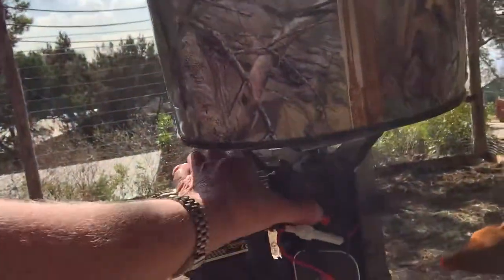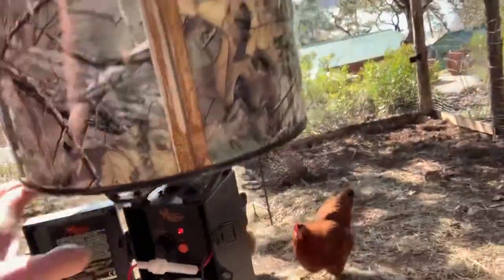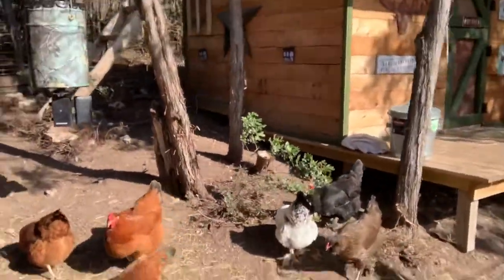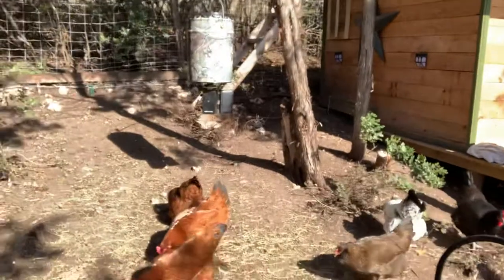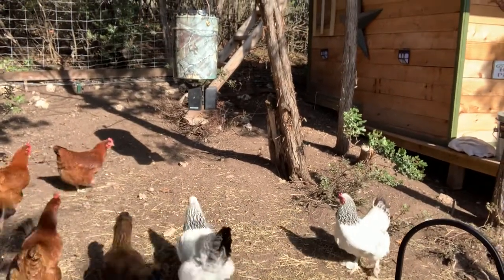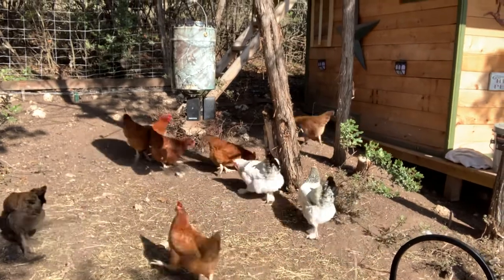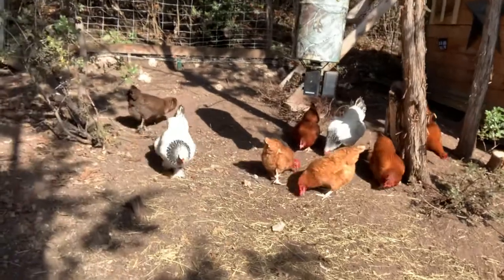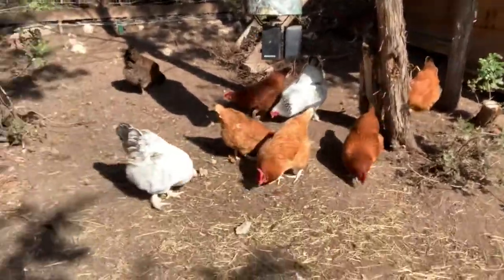Deer Feeder for Chickens